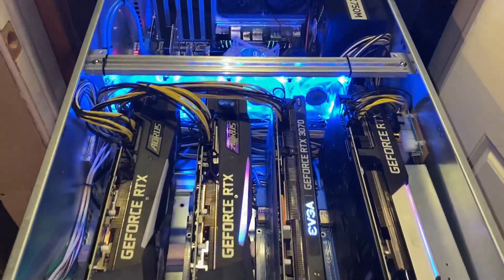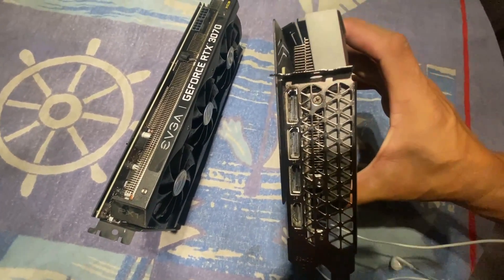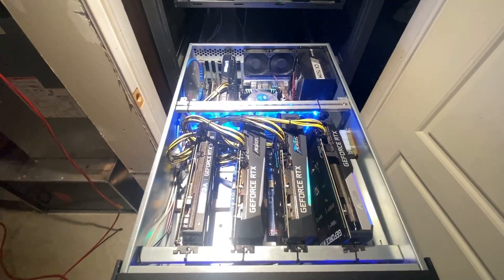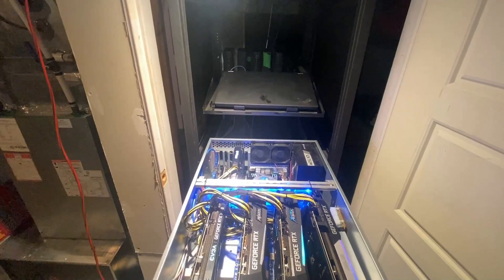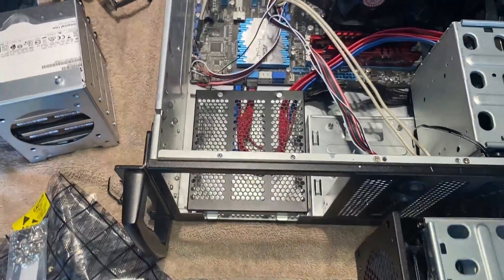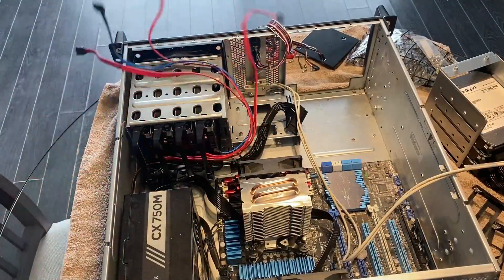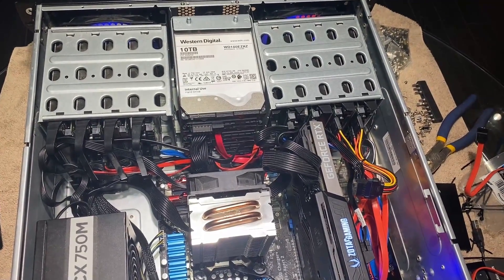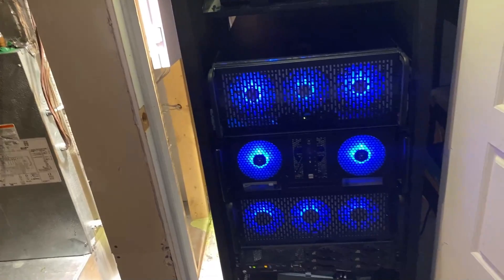120 Terabyte CHIA Upgrade!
Hey Guys,

**Sorry for the audio modulation, I had to add youtube sounds after the upload and their volumes are way off**

Here is a long-awaited video, I was hoping to release after 1000 Subs, however, looks like I need to do more work to get there ;)

Today we expand Goose server to 120TB of Raw storage with the help of some shifting around of GPU's and Sata expanders.

The case I'm using is this

Sorry for some of the empty air during the time-lapse, the audio didn't copy over properly.

I would love to keep bringing new content to you guys regarding all Crypto farming and mining, any support would help if you so desire :)

XCH address: xch170f95fn2d2j6js0h739wadmg4dpm84885u3pqup8ksj0s6tw3tdq2l07t3
ETH Address: 0x2E6ff324160C0B576bCfed2a93bB4EE3df878AC1